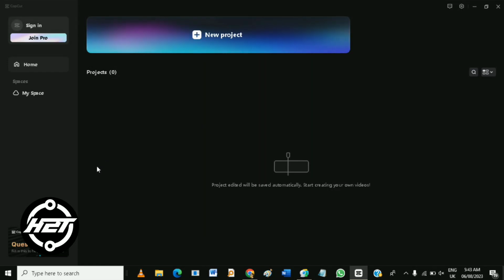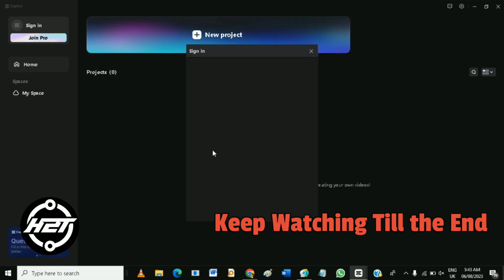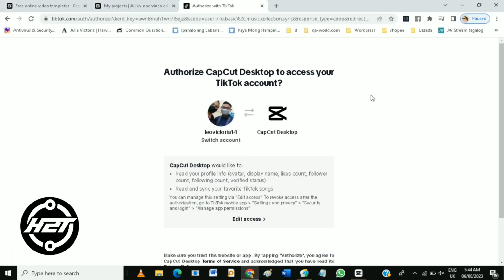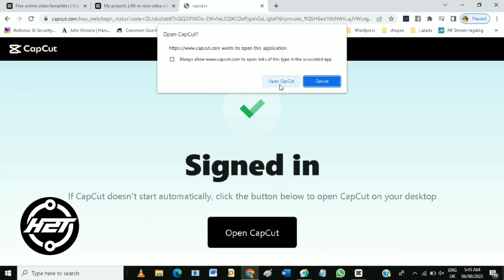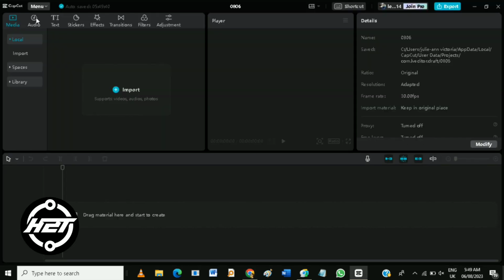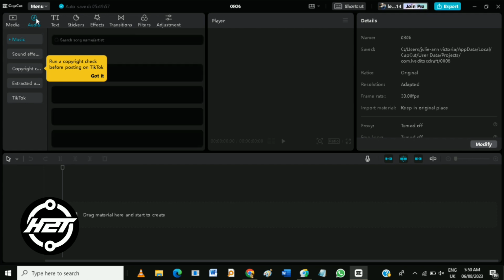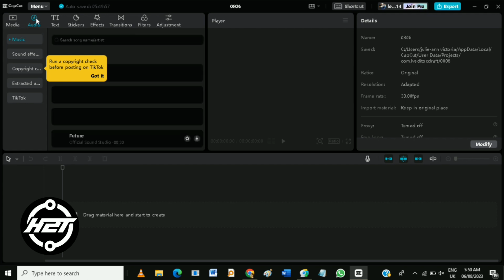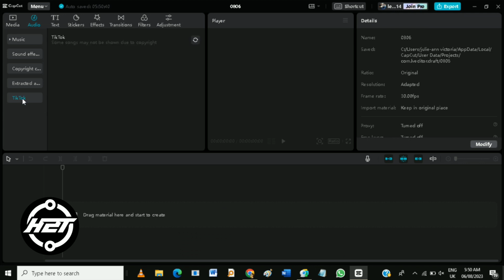How To Import TikTok Songs And Audio In CapCut (PC)